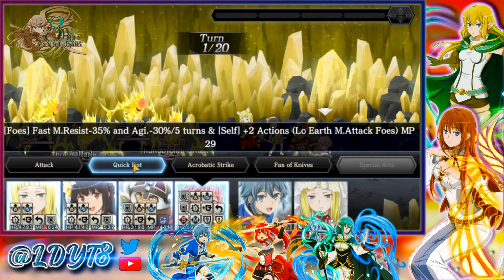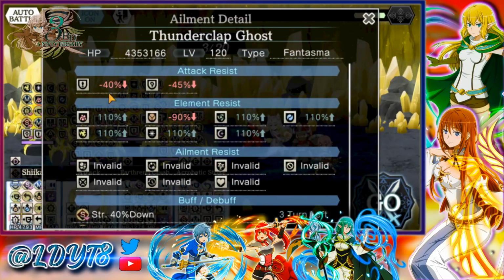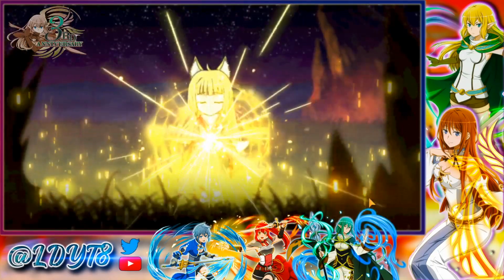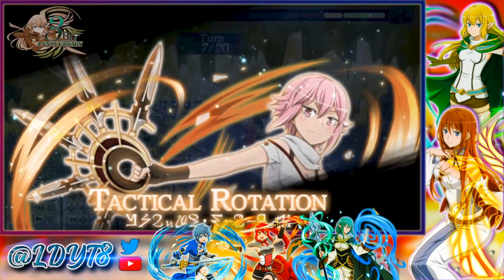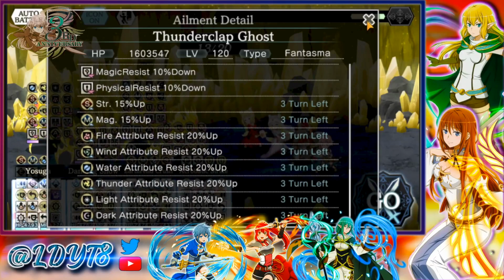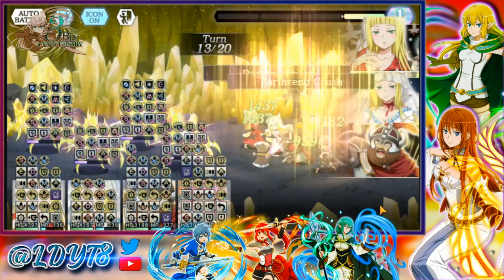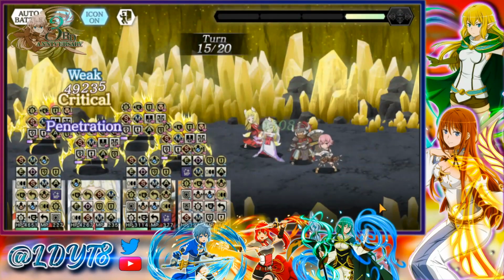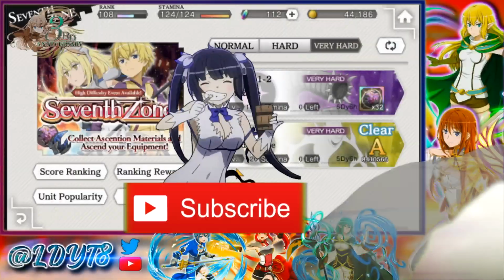Thunder 7th zone....one of my weakest elements lol // Danmachi Memoria Freese 2020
Man these two 7th zones are basically my weakest elements. dark zone will be late but up by monday